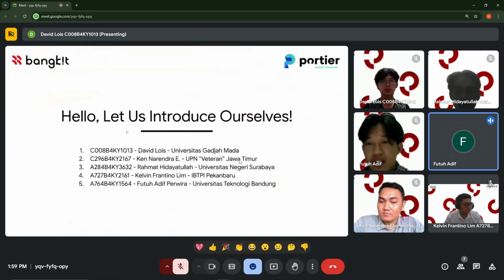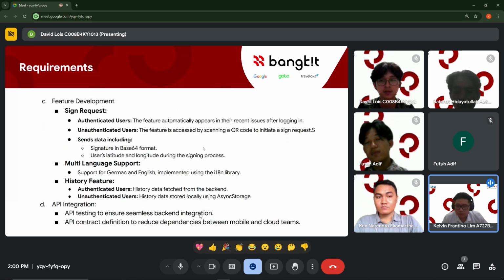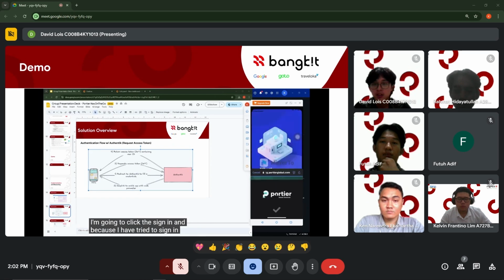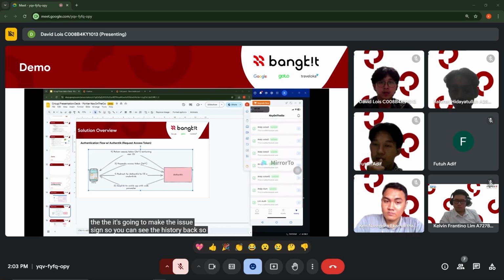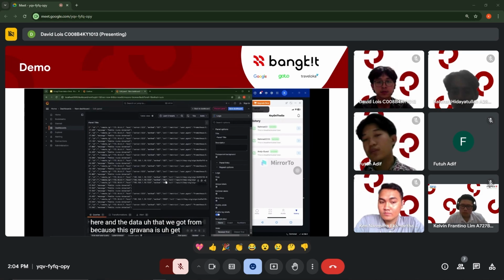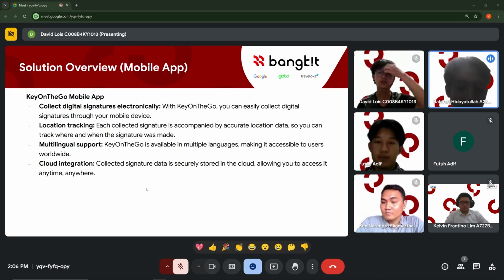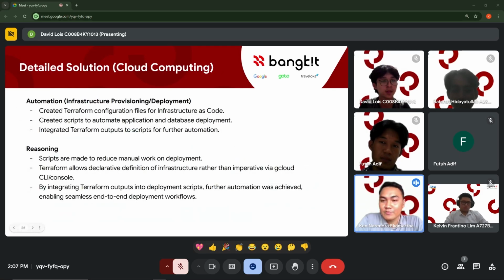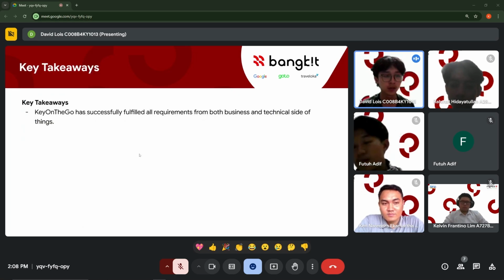Presentation Keyonthego Team